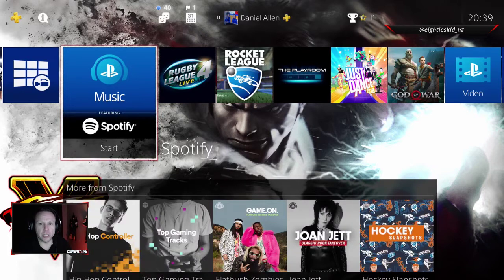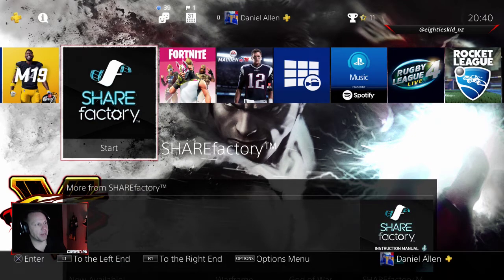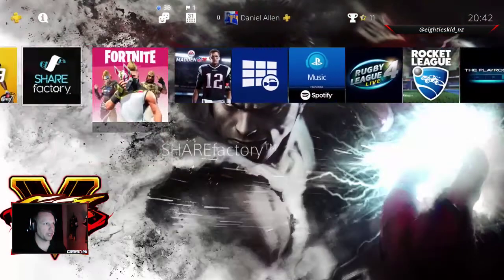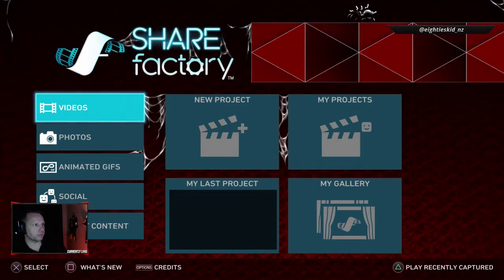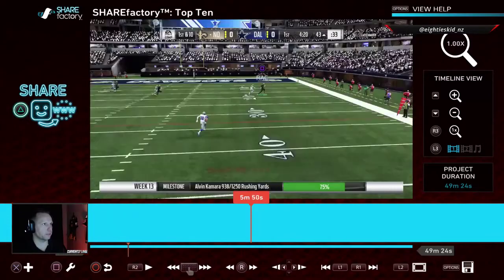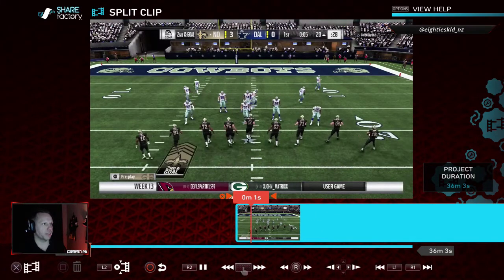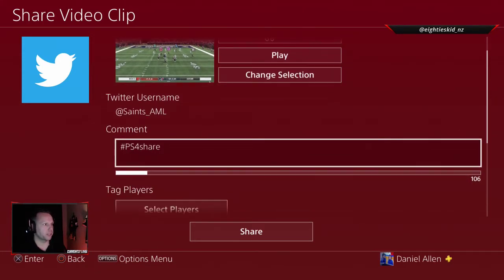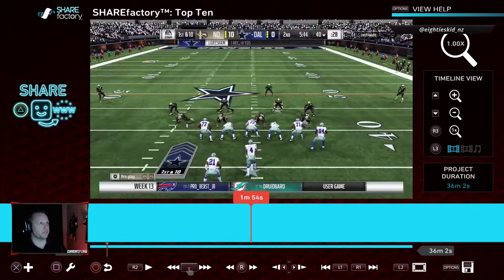How to Clip videos on PS4 and share to Twitter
Easiest thing to do, even though it may sound like a lot is the following.

1, Link your PS4 to Twitter.

2, Set Video Clip Settings to 1 hour.

3, Download Sharefactory to PS4

4,At the end of the match, press (not hold) the share button
A list will pop up and youll see Save Video Clip - select that

5, Open sharefactory when you get time and start new project
Itll make you choose a template, choose any, then unselect all the default clips
Then add Clip, choose from Recent and you should see your 59:59 min clip

6, Scrub through the match to find your play then use snip tool to cut at the start and end as well as deleting the clips left over.

7, Then you can hit triangle to share straight to twitter
remember the appropriate hashtag either amldefense or amloffense and the week # (very important) as well as tagging @anzac_cfm so I can retweet it.